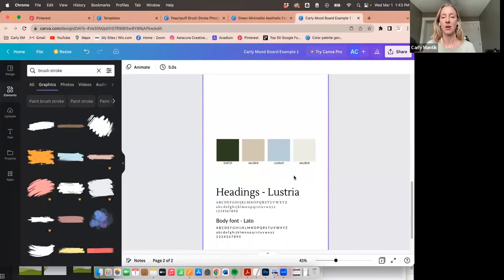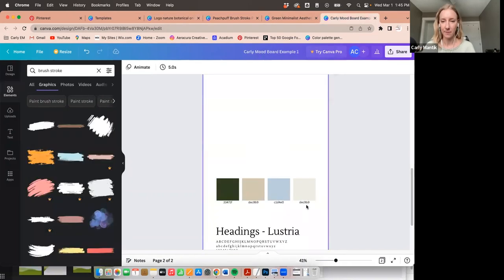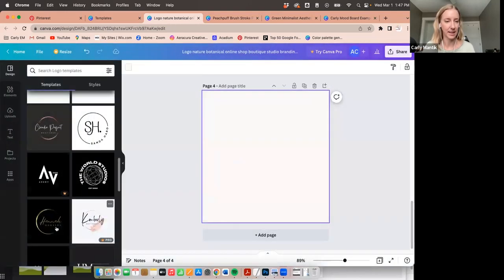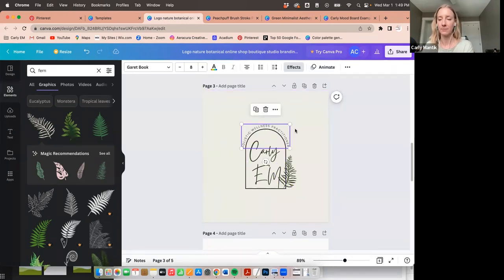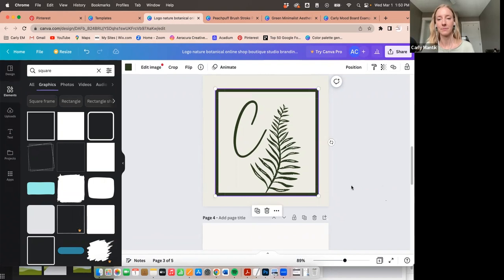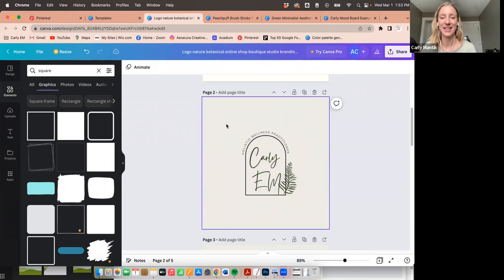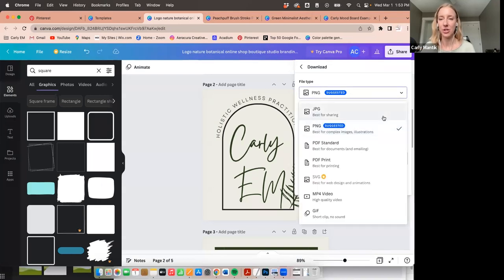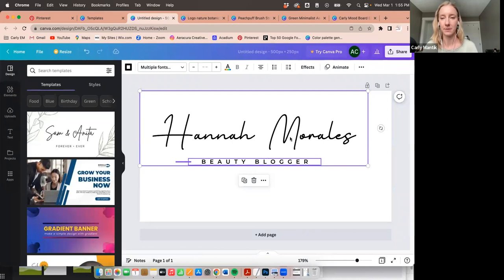Personal Branding Level 1 Video 5/6, DIY Logo/Icon Creation, Free Masterclass from Aeracura Creative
Welcome to video 5 of 6 in Personal Branding, Level 1 Masterclass, Logo/Icon Creation.

Logo and Icon Creation
If you have a general idea of a logo in your mind, visualize that before you start the process.

Type 'Logo' into Canva and browse some of the predesigned templates. Option to filter the right sidebar to clean up the 22,000+ options closer to what you might like.

Click on one you like, or start a blank canvas that is 500 x 500 px.
Add pages to the first template and change the background colour of the canvas to one of your brand colours from your brand guide.

Next, EXPAND and try out aspects of different logos you like in unique combinations on your logo page.

You might search for shapes you like in the Elements tab. Notice if any specific shapes came up a lot on your mood board and search those too.
Let your intuition guide this process, and be assertive and decisive. If it's a 'maybe' it's probably actually a 'no'. Make 20 variations using templates and slight customizations, and continue expanding your options first. Then take a step back and delete the options that don't resonate.

Duplicate each of the final few you like, and make icon versions of those.

Check-in - is this process fun for you?

If it isn't, you still have a wonderful brand brief that you can bring to a graphic designer for refinement and support. You can approach the Aeracura community for co-creation and find a graphic designer who can work with you and your budget. It's wonderful to have a community and teammates to grow alongside. We all want you to be launched, seen, and found. We are in your corner! Let's get this done!

It doesn't have to be perfect and in fact, there's so much beauty in accepting the imperfect. If you've been keeping yourself hidden and small for too long, this is your chance to move forward and be ok with being 70% ready. Accept the fact that you may never feel 100% ready.

Resizing and Exporting Your Logo
Two formats you'll want for digital use are .png and .jpg with .png being the format needed to select a 'transparent background' for your logo. You'll need Canva Pro to access the 'transparent background' feature. This is well worth it, even if you only have a subscription for one month to complete and download all your deliverables into a tidy brand package.

If your finished logo has a lot of white space around it, first select all the elements and enlarge it to fill in the canvas. If there is still a lot of white space, make a new canvas that will fit your logo. For example, if your logo is rectangle shaped then try a canvas that is 500 px wide and 250 px tall. Copy and paste all elements into the new canvas and keep trying different canvas sizes until the amount of white space/negative space looks good. In Canva Pro, there is a resize feature so you don't have to make new canvases but rather can resize the one you're working on.

More Support Options
You can add consultations with me to this online class and I can offer suggestions, refinements, a second set of eyes, and support in creating your final package of logo, icon, and brand specs. I'm here for all the co-creation and facilitation of self-expression!

If you found this information helpful or valuable, feel free to 'buy me a snack' so I can continue creating resources for wellpreneurs and soulpreneurs with the goal of helping wellness practitioners and light leaders share their gifts with the world